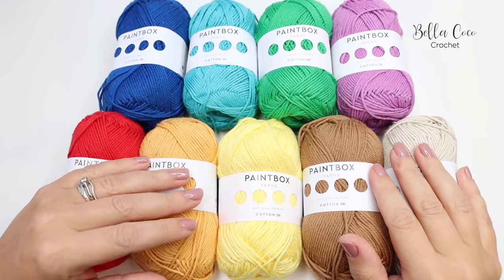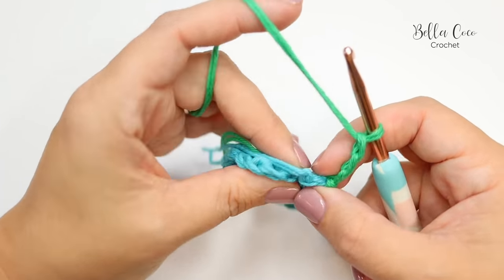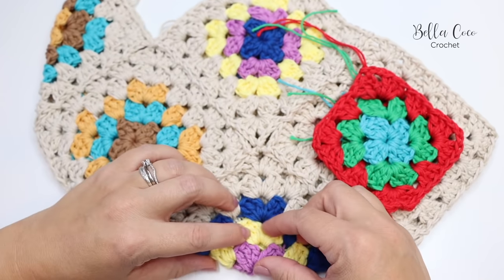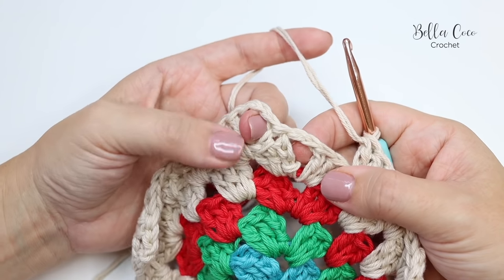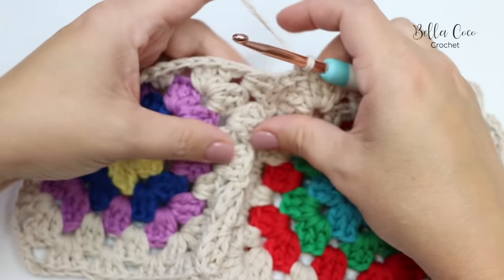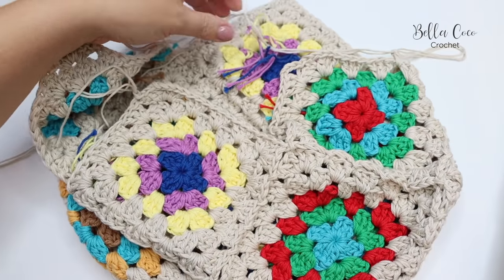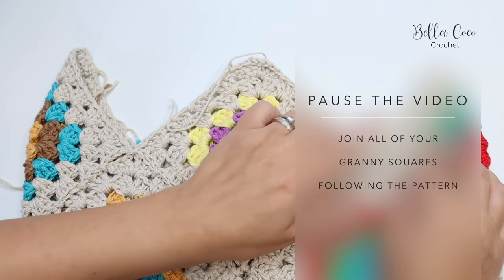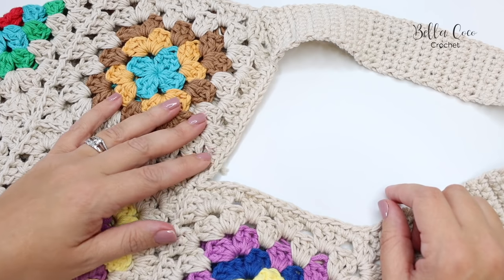Granny Square TOTE BAG | Super EASY Crochet Market Bag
Here's how to crochet a granny square tote bag! The 'Not The High Street' Crochet tote bag has a special story behind it so make sure you check out the blog post to read about the important meaning and why I'll be donating 50% of profits made from the PDF pattern. If you need the LEFT handed version of this bag, you can find it

For this assisted tutorial, I will assume that you can already make a granny square and will be working a little faster through the building of the square itself. If not, you can find my granny square tutorial

CHAPTERS:
Intro                     00:00
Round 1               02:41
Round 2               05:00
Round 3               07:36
Join as you go   10:26
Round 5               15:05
Handle                 32:23

I HAVE USED:

Hook: 5mm

Yarn: Paintbox Simply Cotton DK  1 ball of Daffodil Yellow, Sailor Blue, Tea Rose, Pillar Red, Grass Green, Marine Blue, Soft Fudge and Melon Sorbet. 4 balls of Vanilla Cream

Crochet tote bag, trending crochet, crochet granny bag, Granny square tote bag, Granny bag, granny tote bag,

//FAQs??